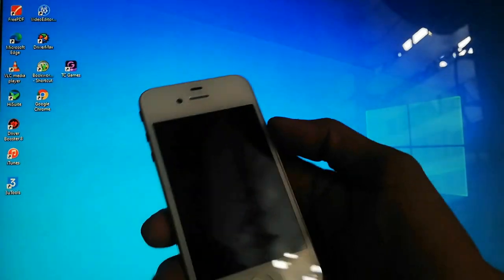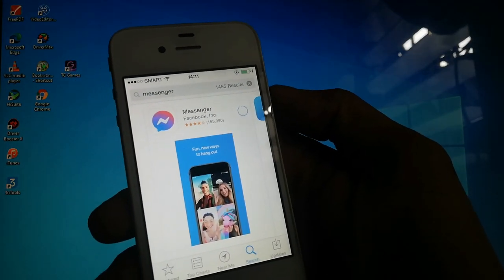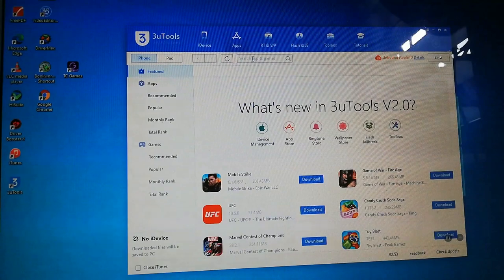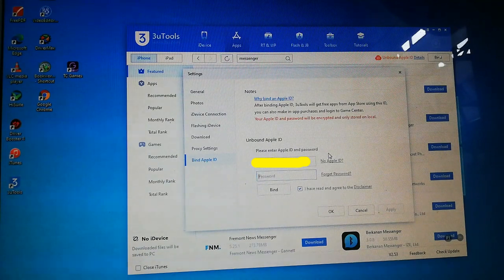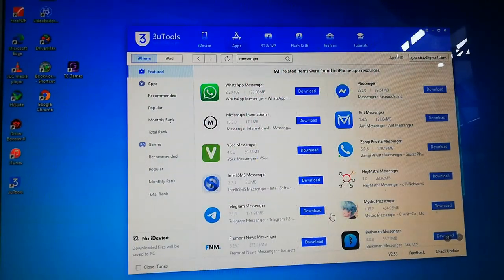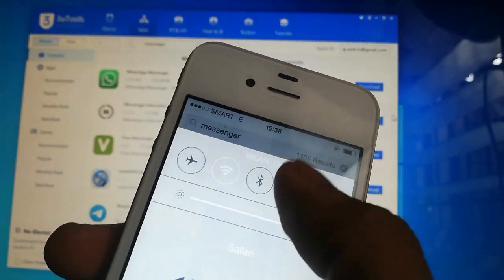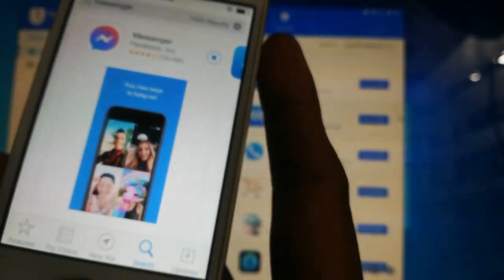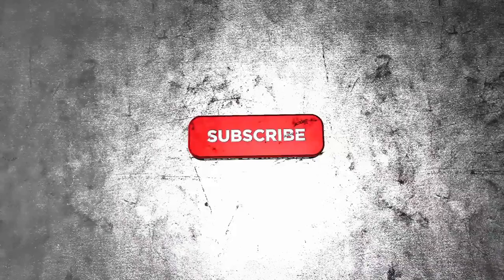How to Install Application on 7.1.2 version IOS Iphone 4 and 4S (100% Solved)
How to Install Application on 7.1.2 version IOS Iphone 4 and 4S

This video contains tutorial on how to download applications on iphone 4 or 4s which has a low version of IOS. Some iphone application requires a higher version, in order to download. This video will help this problem.

Take note!

Don't Log in the ID to iPhone 4 if yet, you haven't downloaded yet all you wanted apps on 3utools. or before proceeding to download using 3utools, log in first the Apple id to higher version for the first time. This makes higher chance of success.

Please take note messages is for assistance purposes only.

2nd Method:

1. Create a new ID account
2. Log in to higher ios like ios 14 or updated
3. Download all the app in that high ios,
     take note: The download must be registered to app store purchases. if yes proceed to number 4
4. Download to your iPhone 4.